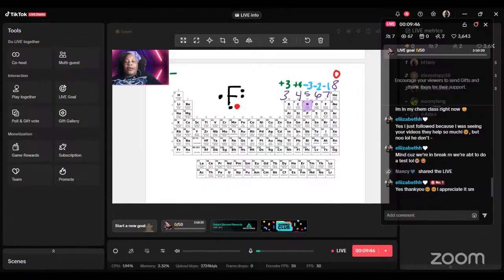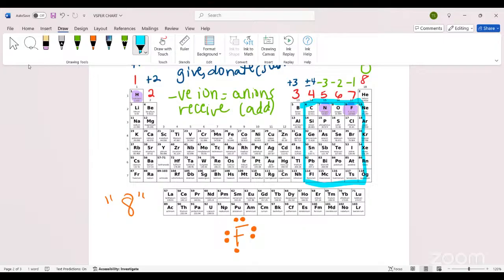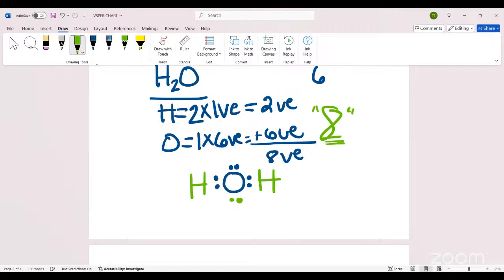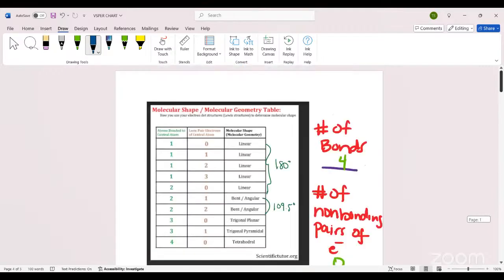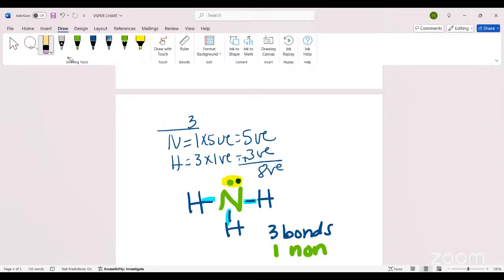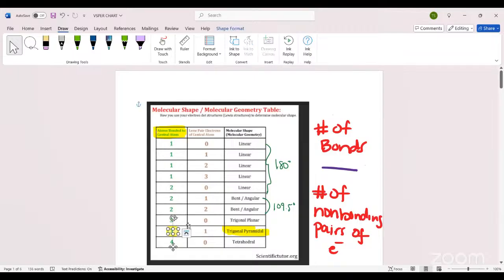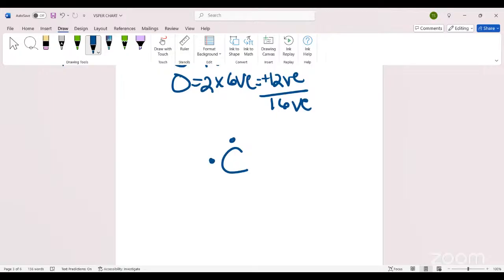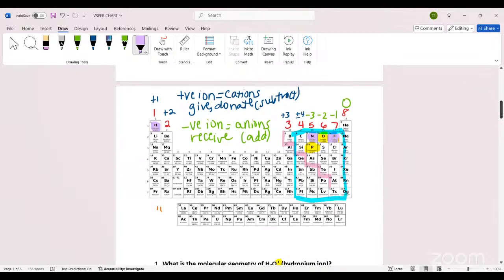Molecular Geometry of Chemical Formulas